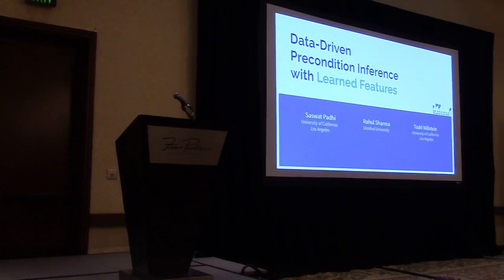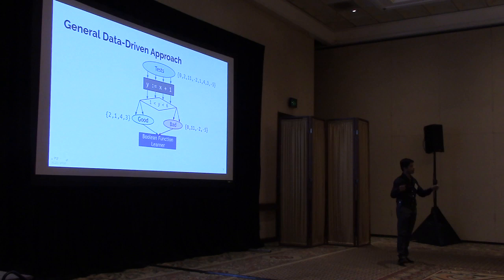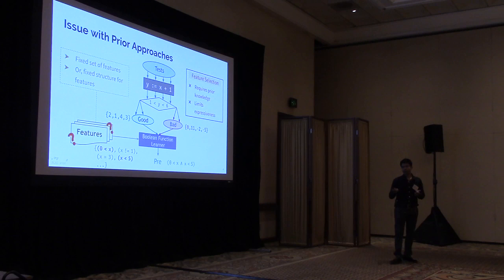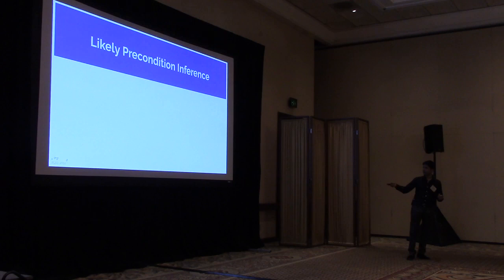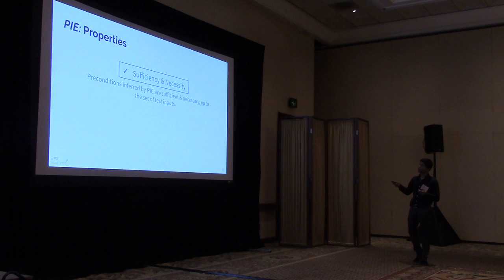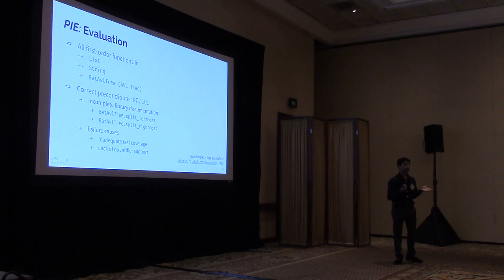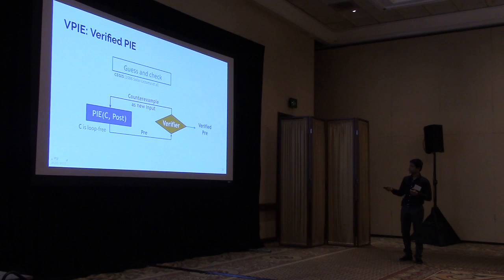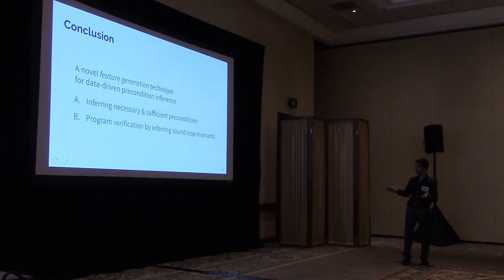Data-Driven Precondition Inference with Learned Features - Saswat Padhi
Video Chairs: Bader AlBassam and David Darais